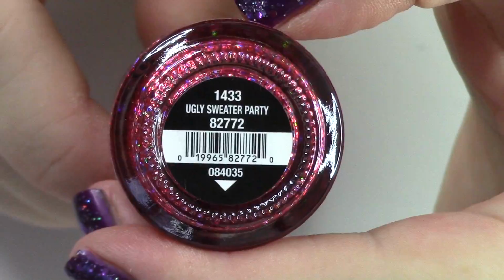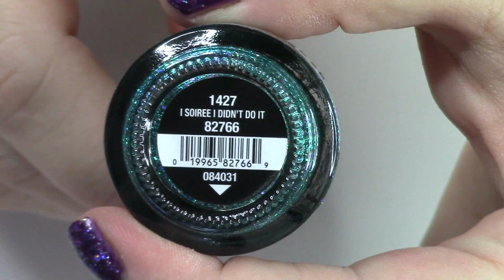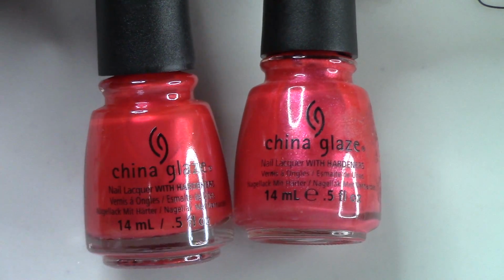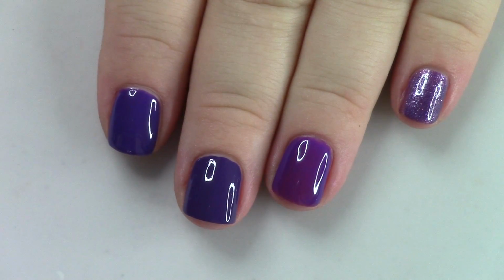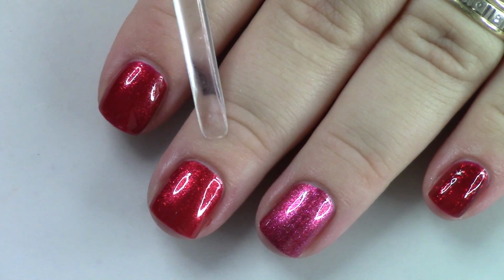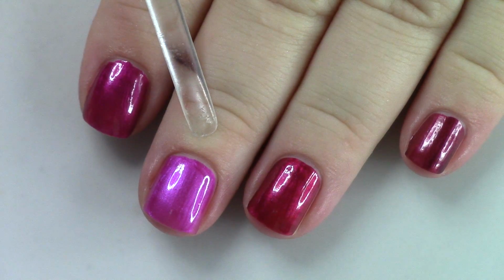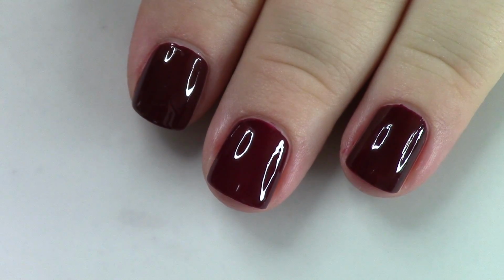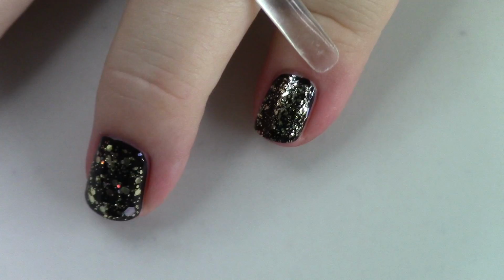China Glaze Cheers Holiday 2015 | Live Application Review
Today I have my live application review of the new Holiday 2015 Cheers Collection from China Glaze.  We'll look at formula as I apply it to the nail so you can get a better idea of what to expect from each polish before you purchase them.

Polishes Swatched:
Son of a Nutcracker
Peppermint to Be
Better Not Pout
Wine Down For What?
Ugly Sweater Party
I Soiree I Didn't Do It
Don't Get Elfed Up
Mix and Mingle
Brand Sparkin' New Year
Coal Hands, Warm Heart
Break the Ice
Bring On the Bubbly

Piano Covers by Phoebe Moon:
Safe and Sound- Capitol Cities
Rude- Magic!
Samidare- Takanashi Yasaharu
See You Again- Wiz Khalifa and Charlie Puth
Shower- Becky G
Safe and Sound- Taylor Swift
Silent All These Years- Tori Amos
Roar- Katy Perry